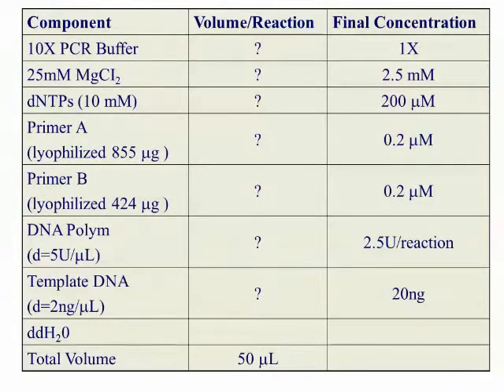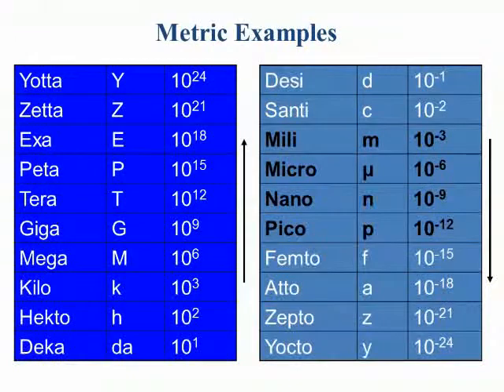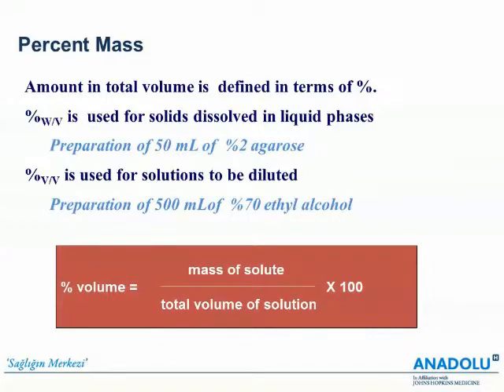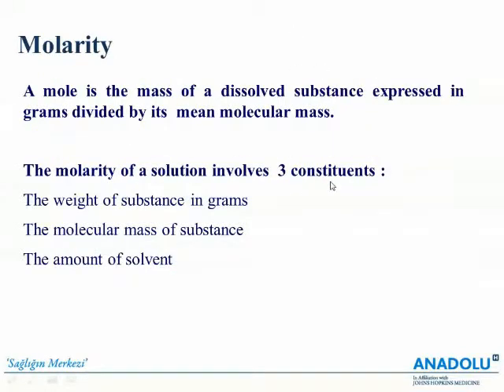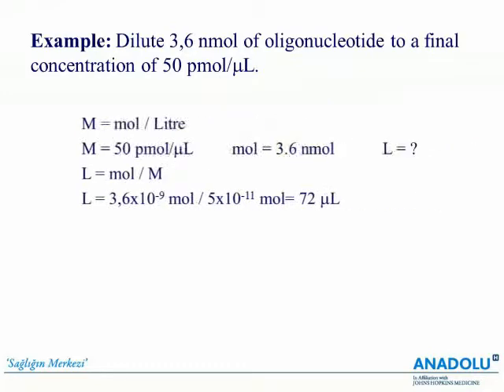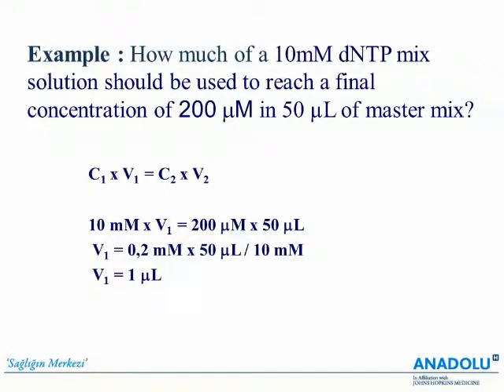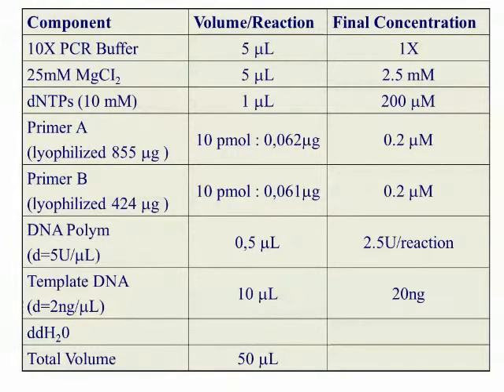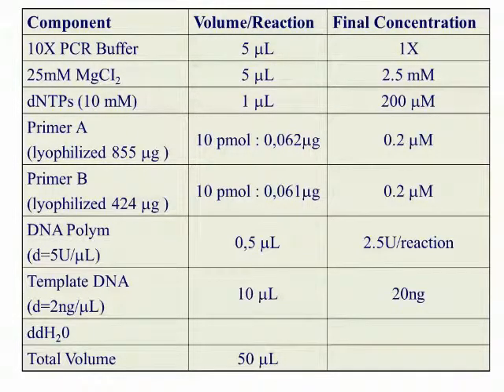19 09 2013 VIDEO 4 INCI KARAASLAN